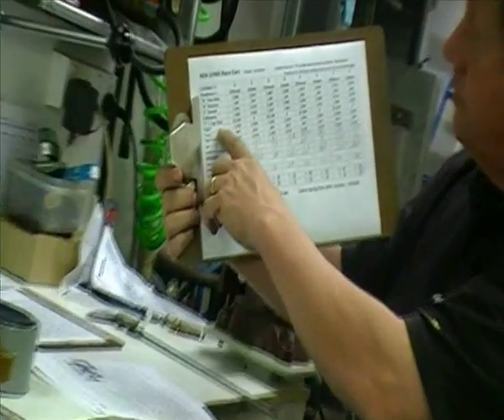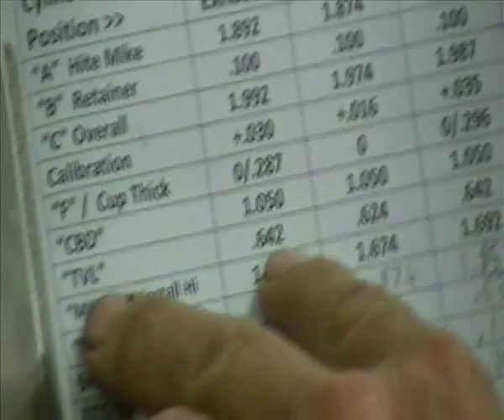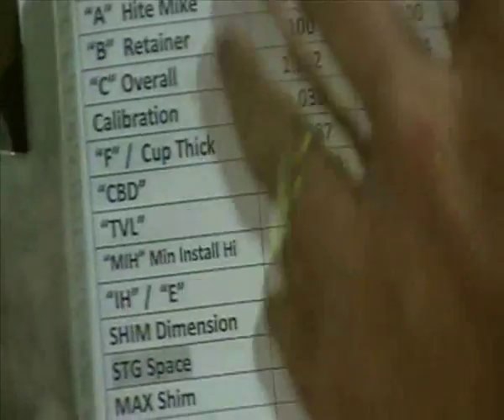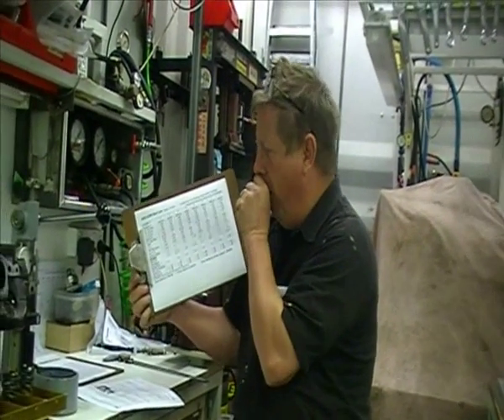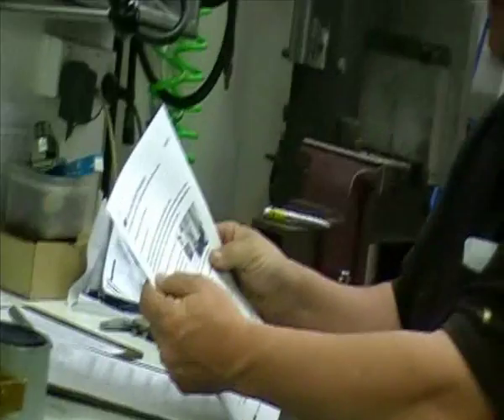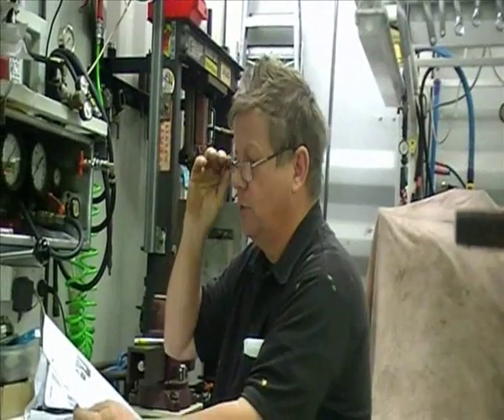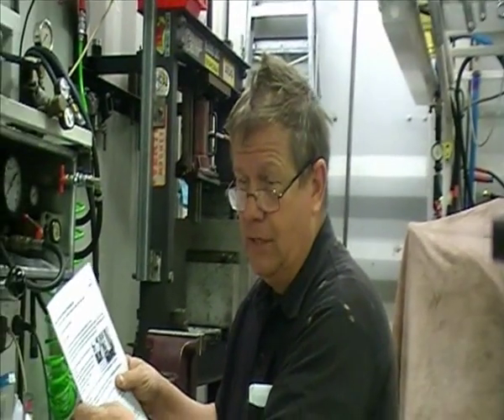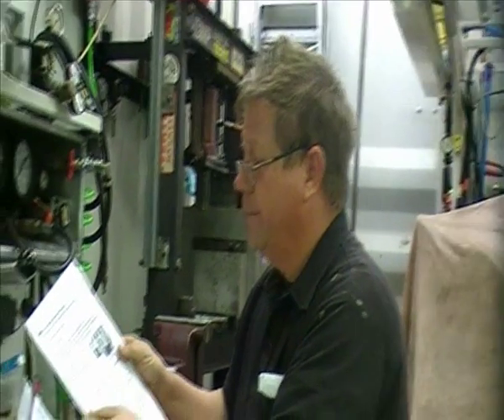How To Setting Valve Spring Pressure 1 of 2 Race Application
This is a video on how to set the valve spring pressure for a race application.